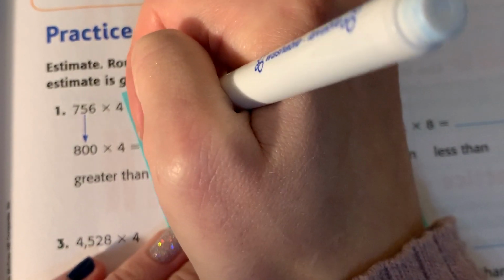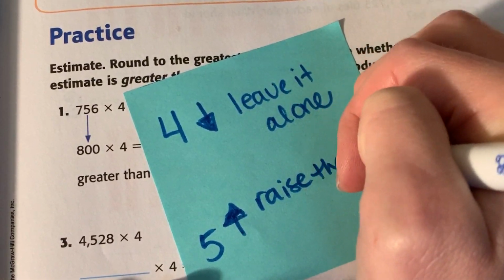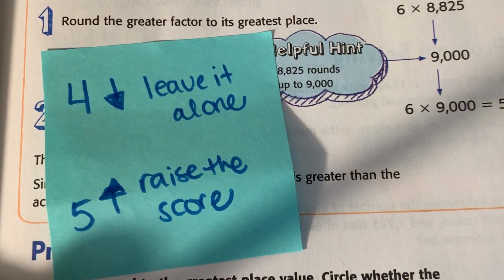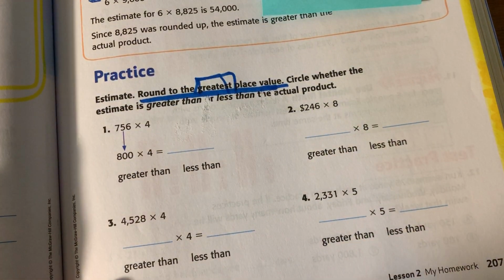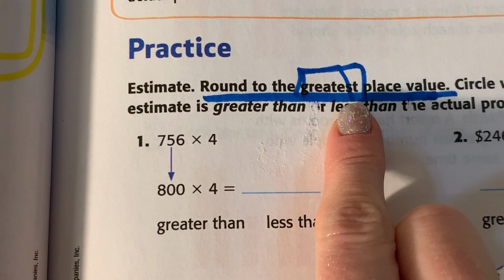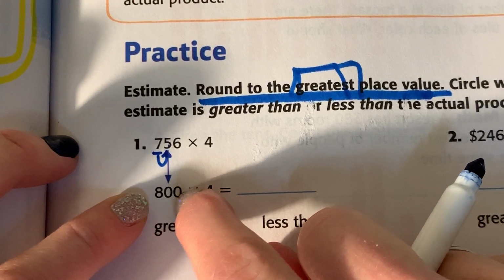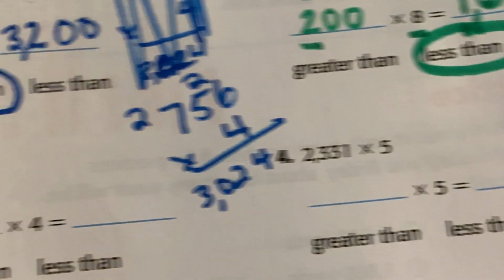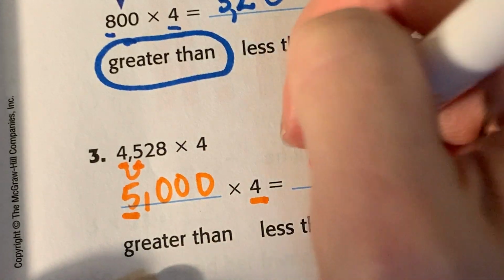Round to Estimate Products